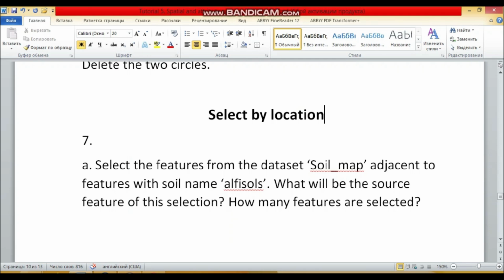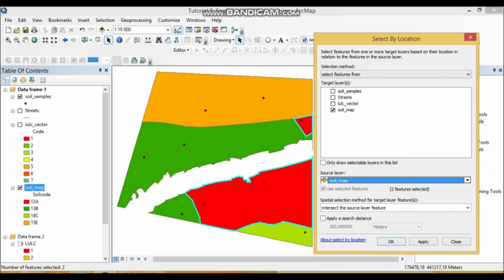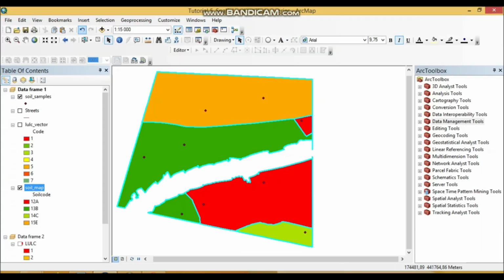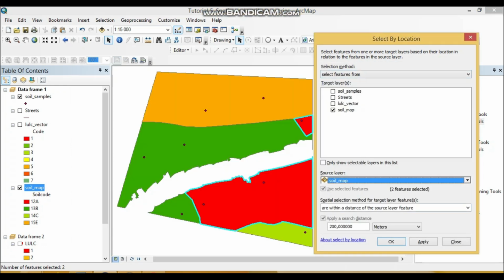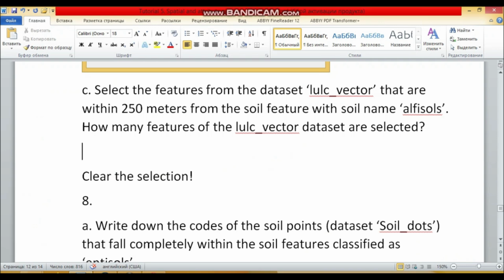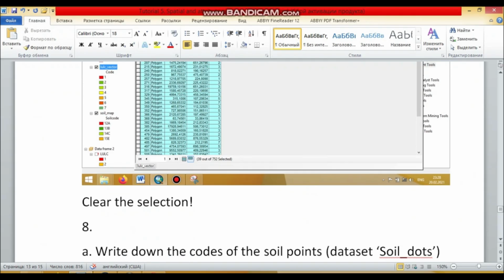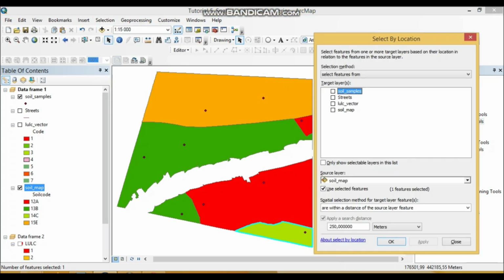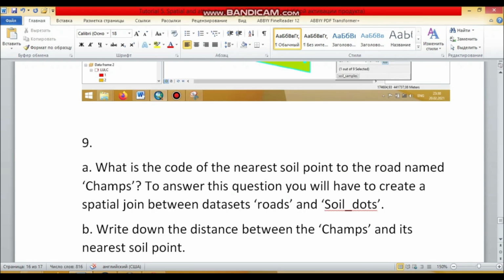Tutorial Seection: Select by location (in ArcMap)